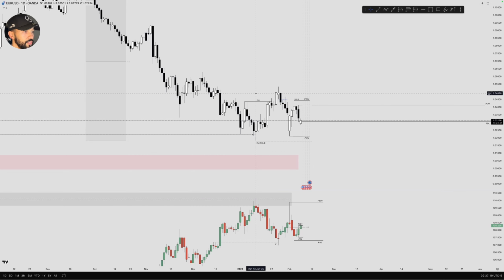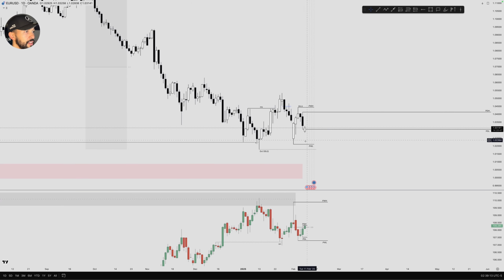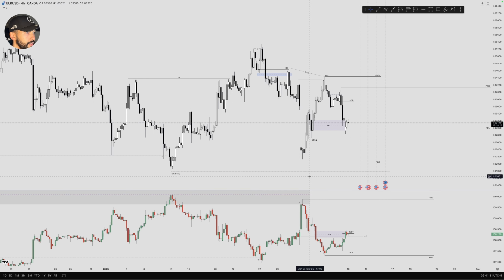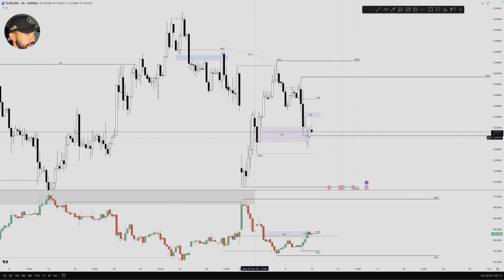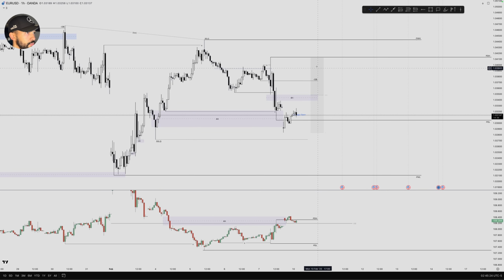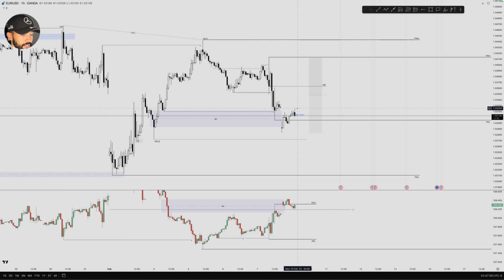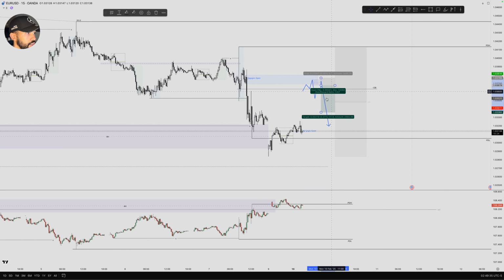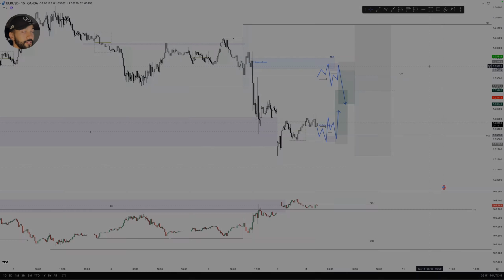Daily Bias EURUSD | Simple Price Action Analysis & Day Trading Strategy EP12